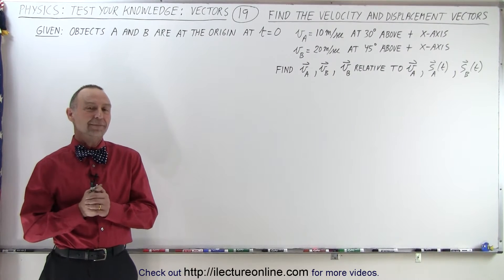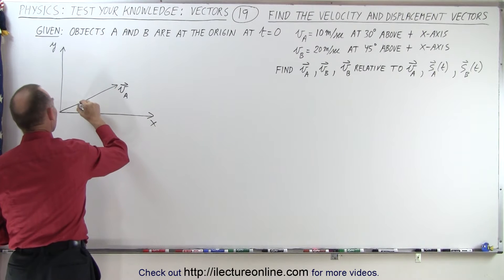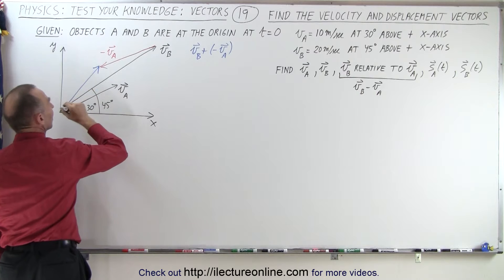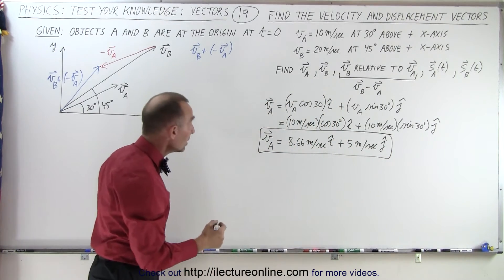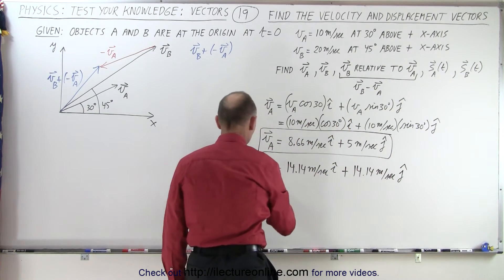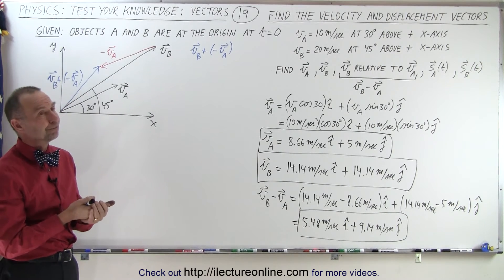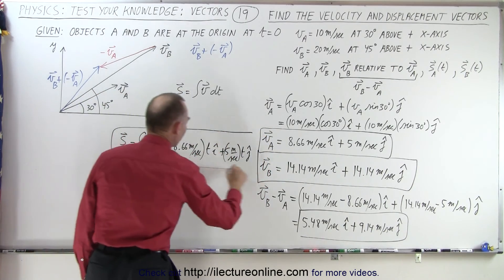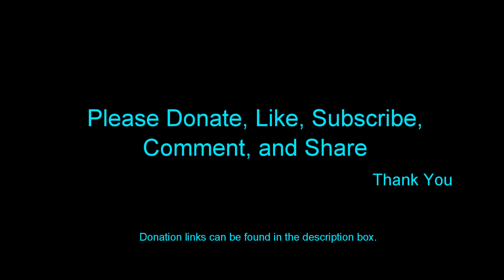Physics - Test Your Knowledge: Vectors (19 of 30) Find the Velocity and Displacement Vector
In this video I will find the velocity and displacement vectors given objects A and B are a the origin at t=0, vA=10m/s and vB=20m/s.